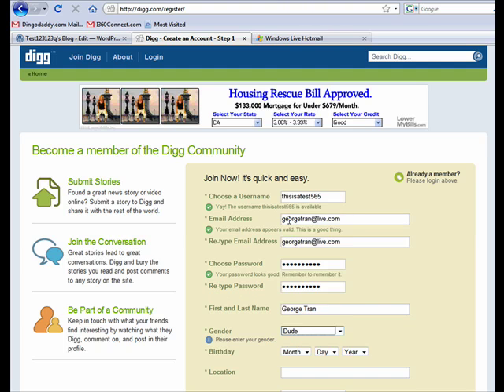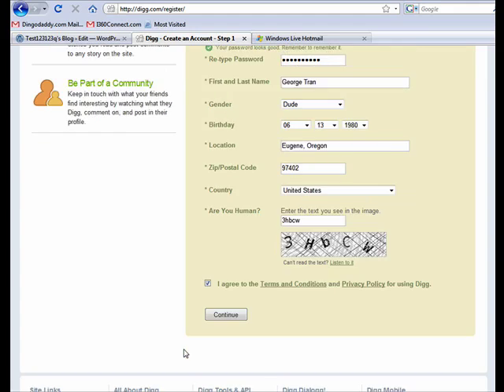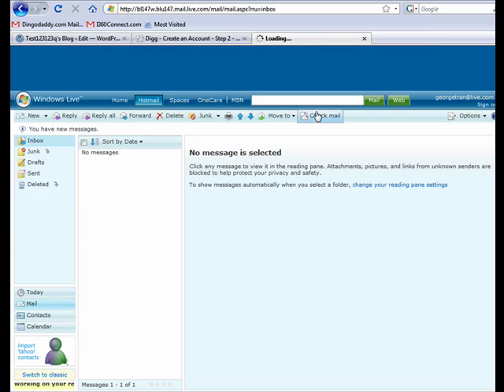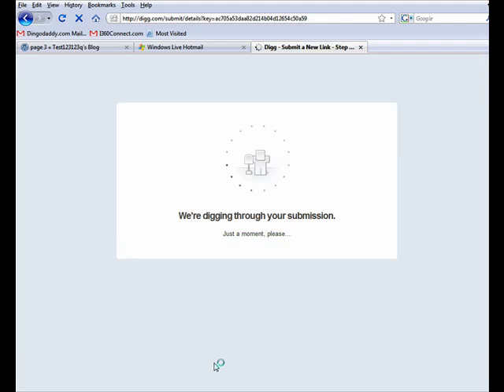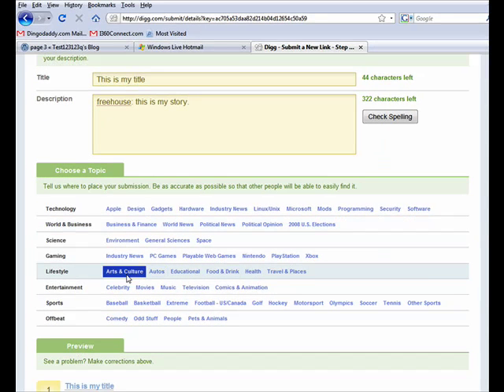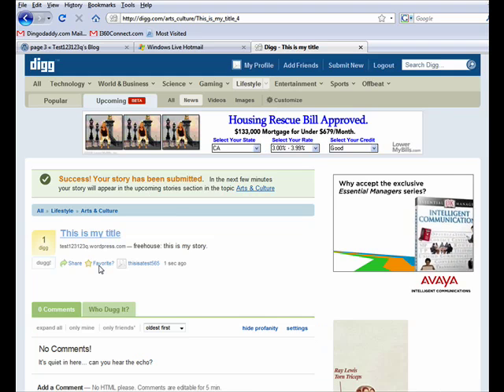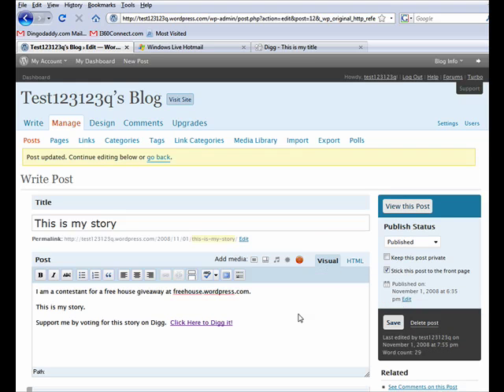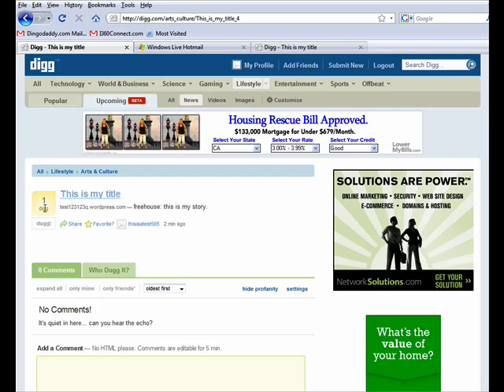How to submit a story to Digg.com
How to submit a story to Digg.com by first creating an account, then submitting your link.